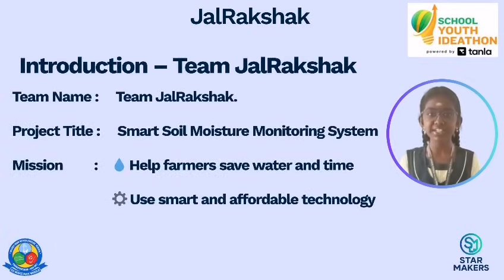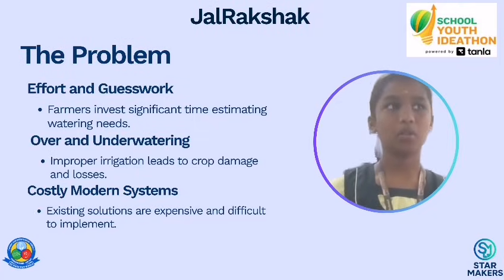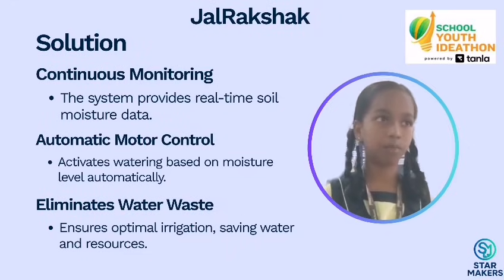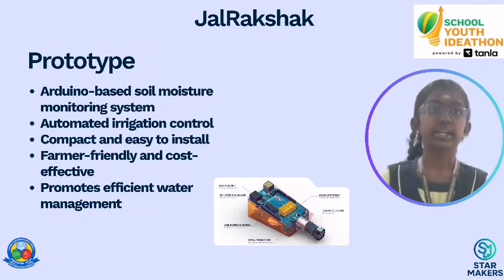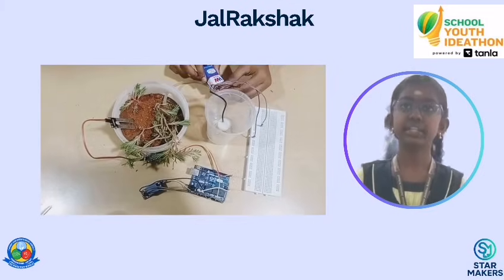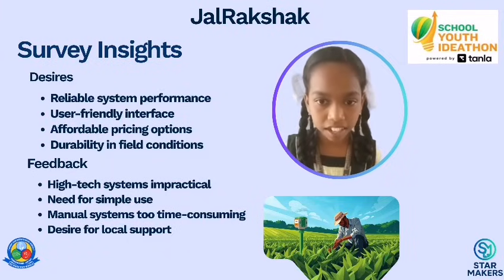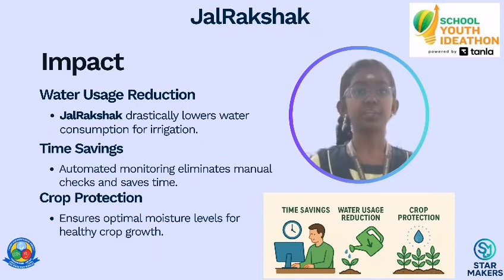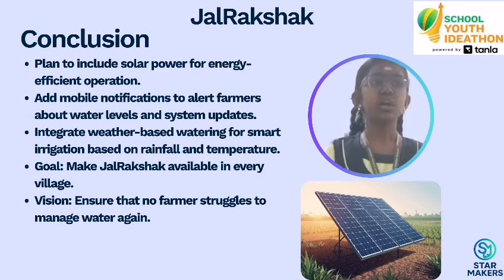SYI24158 | Team STAR MAKERS | Top 2000 | SYI25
UID: SYI24158

SCHOOL NAME: MOUNT ZION SILVER JUBLIEE SCHOOL SIVAGANGAI
Team Name: STAR MAKERS

Team Member Name 1: DHAKSHINA S
Team Member Name 2: Meenalokshana
Team Member Name 3: Dharshika

Idea Tagline: Jal Rakshak: Every Drop Count

Idea description: "🌊 Jal Rakshak – The Smart Way to Save Every Drop!
A simple working model that detects moisture of soil, prevents wastage, and promotes smart water use. Perfect for school projects and science exhibitions.
👉 Watch how this mini system protects our most precious resource—WATER!"